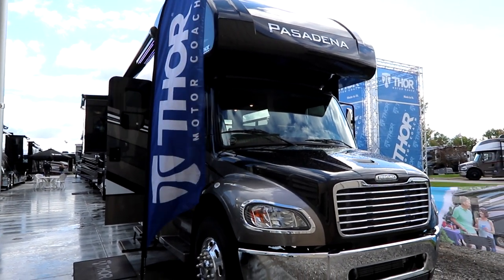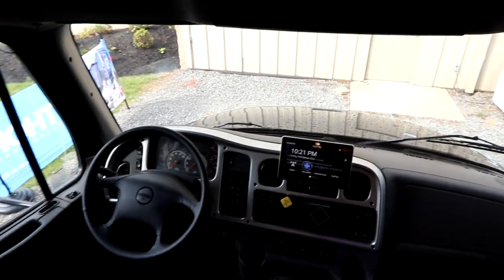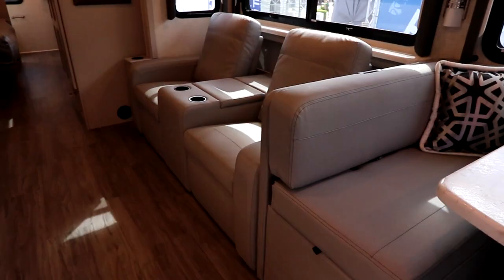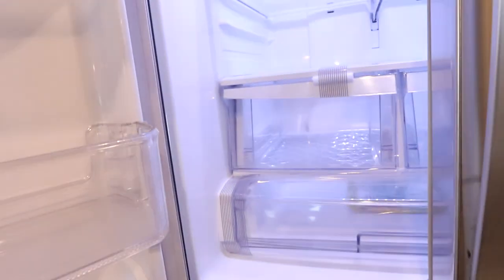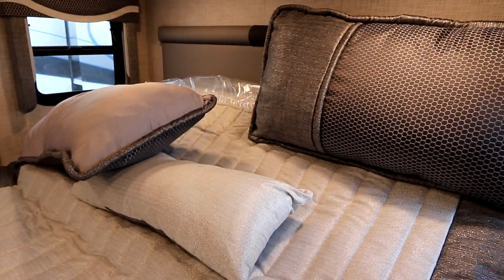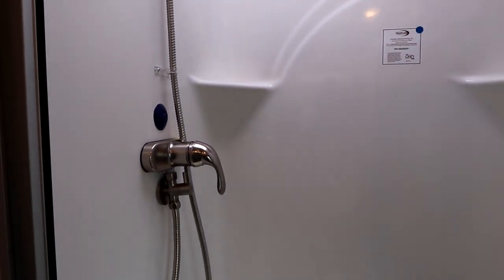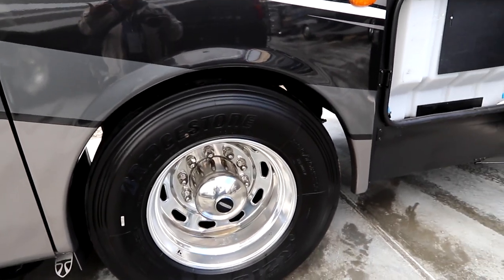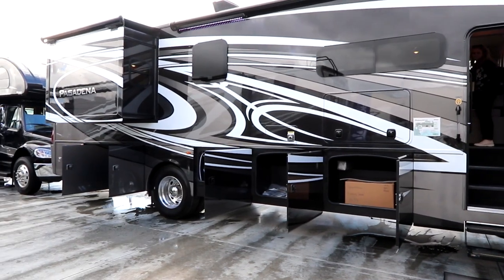Super C New Model - 2023 Pasadena 38MX Motorhome by Thor Motorcoach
The Pasadena Super C motorhome by Thor Motorcoach is a new model. Built on a freightliner Air ride chassis.